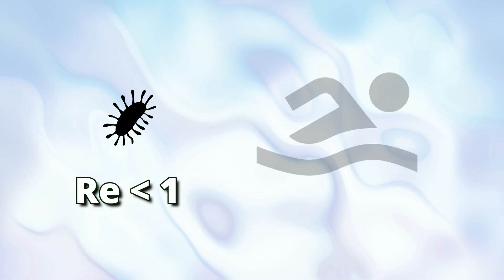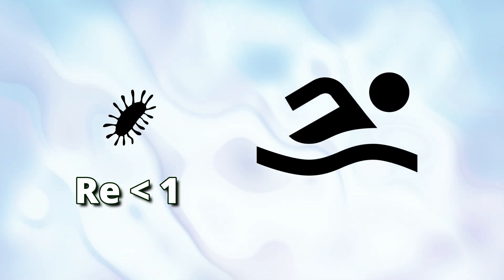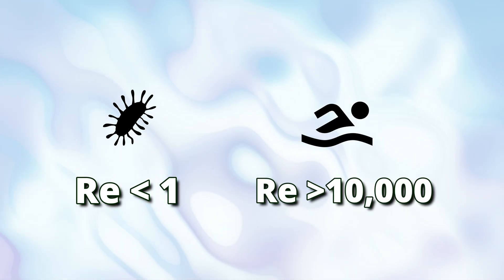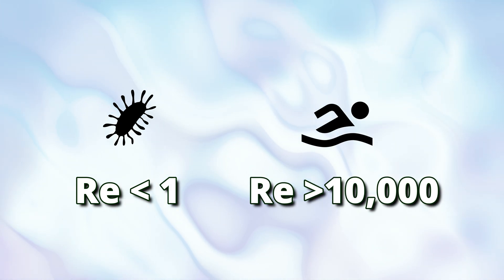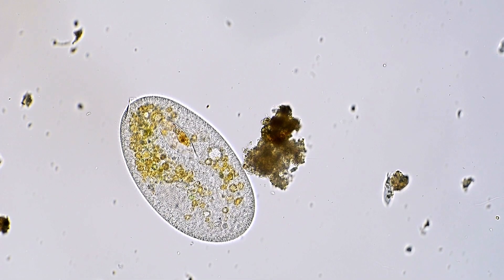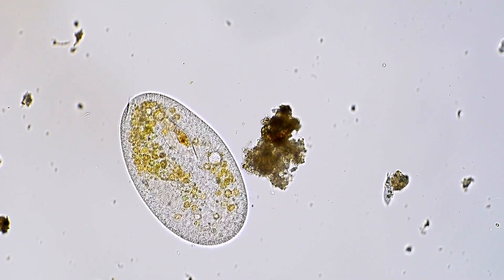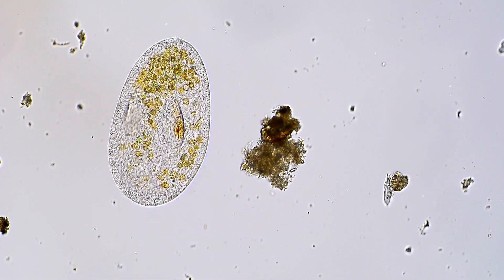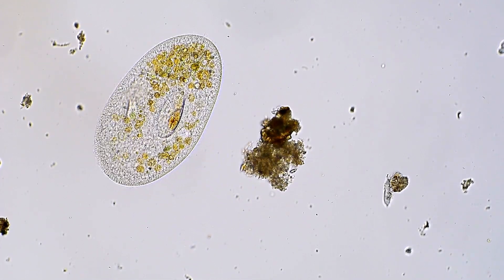Water feels normal to us, but like HONEY to microorganisms!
To microorganisms, water feels more like honey—thanks to the strange world of low Reynolds numbers. Discover how tiny lifeforms have evolved to thrive in a world where every drop feels thick and sticky.

Fresh and marine water microorganisms and microcrystals viewed through a microscope.